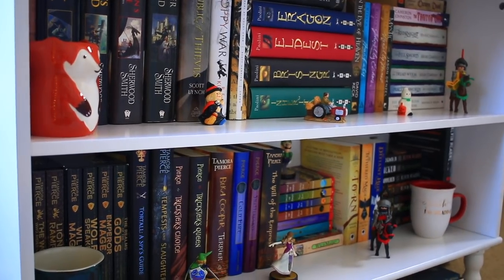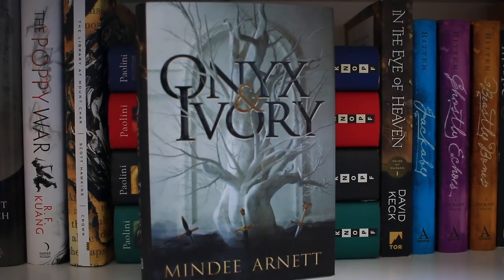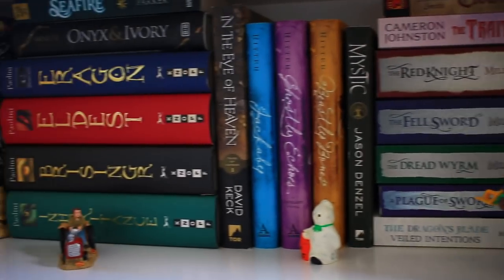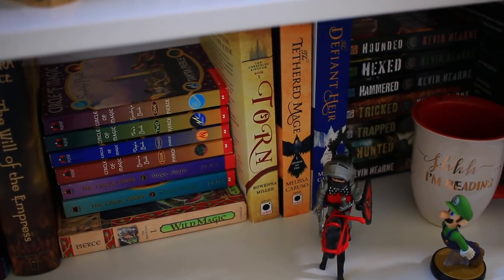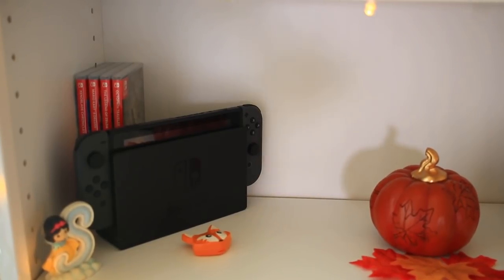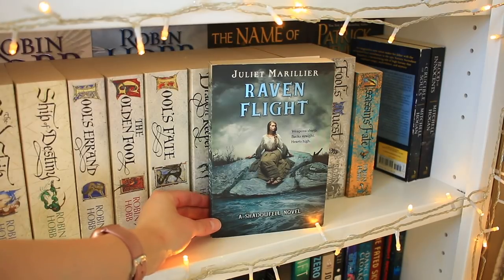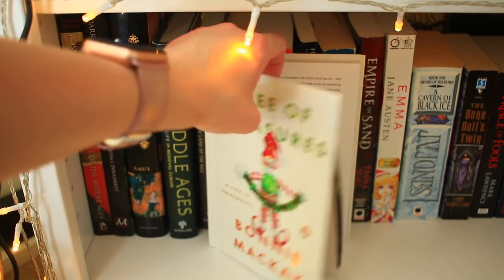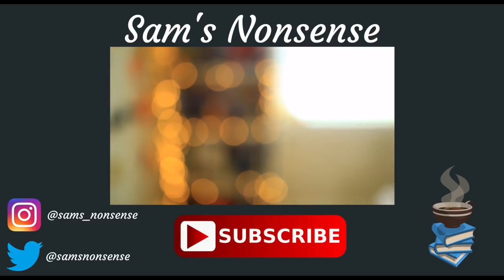Bookshelf Tour Part 2!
Annnnnd We're back for more bookshelf tour fun!

Thank you all so much for watching! You! You right there are awesome! :)